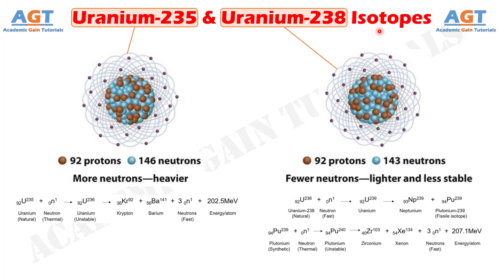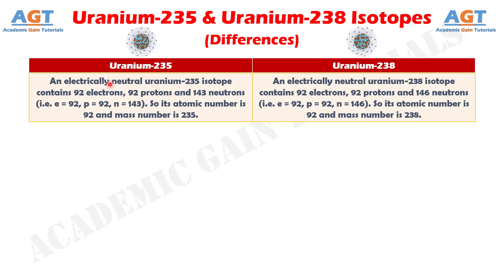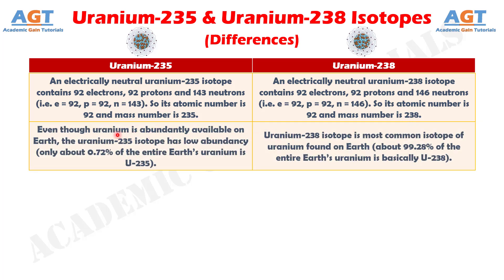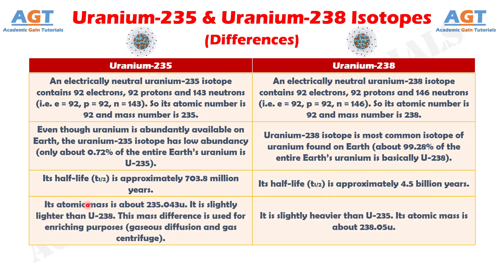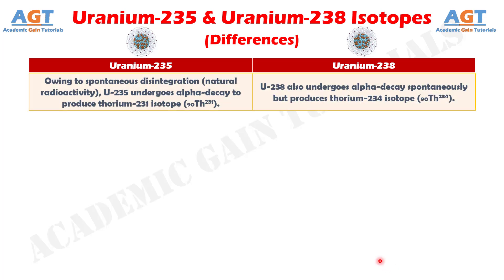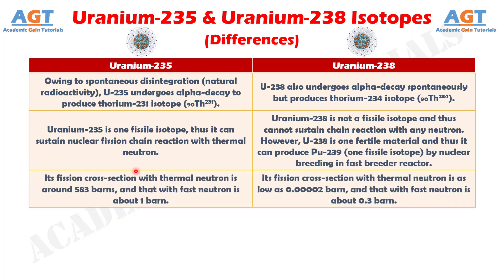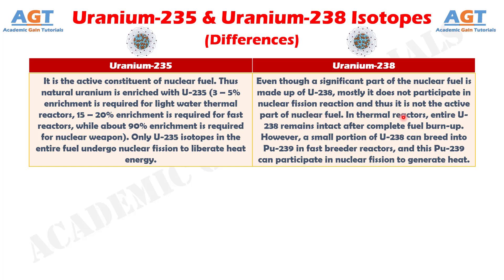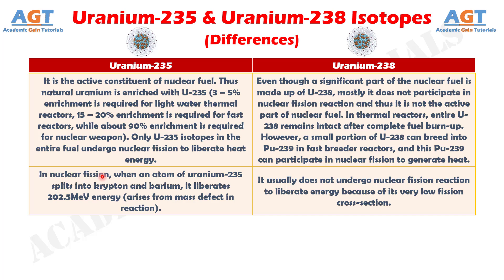Differences between Uranium-235 and Uranium-238 Isotopes.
This video covers a detailed discussion on the major differences between Uranium-235 and Uranium-238 Isotopes.